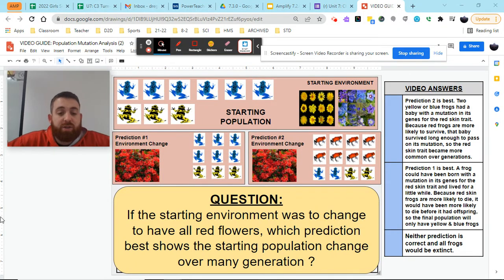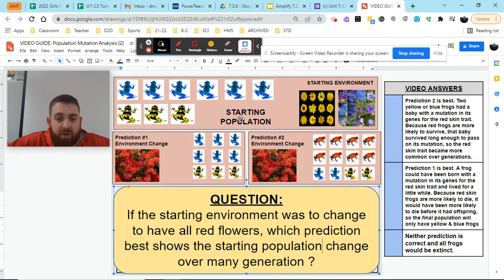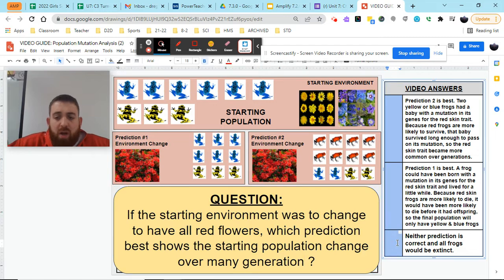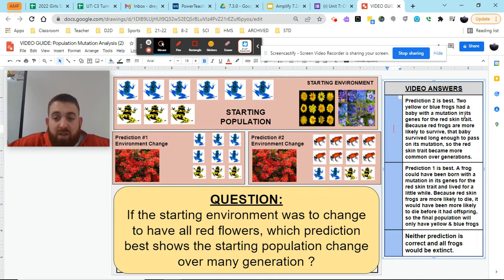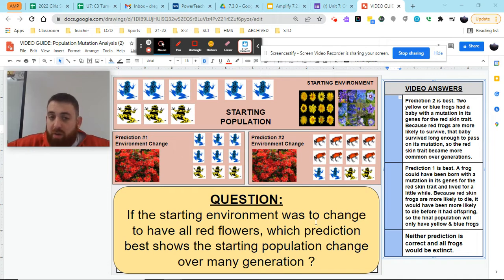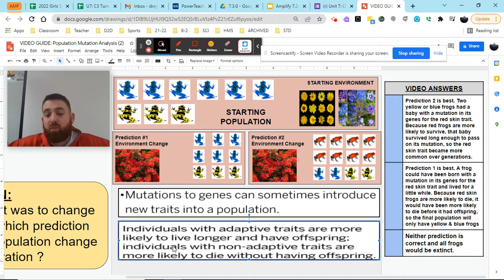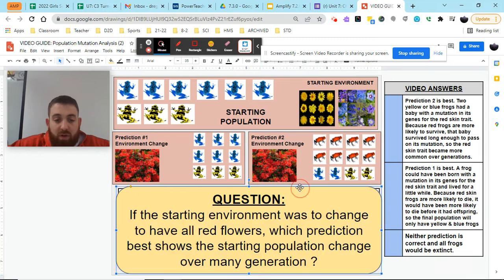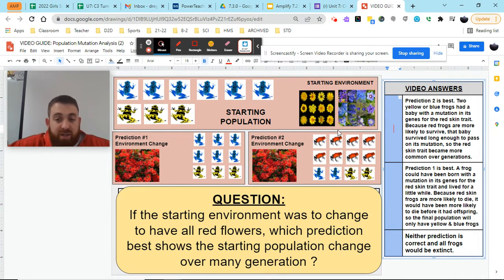VIDEO GUIDE: Chapter 3 - Review Story Question #6